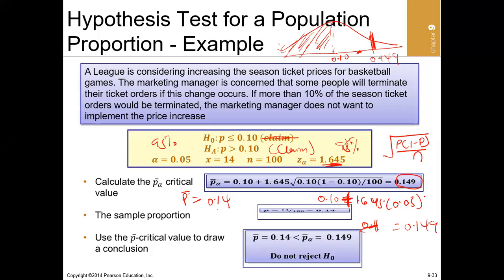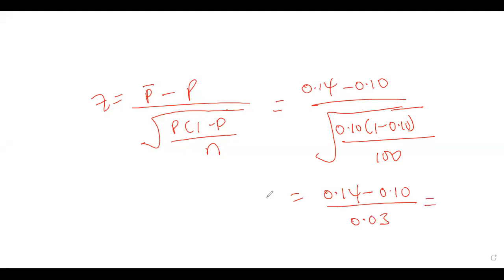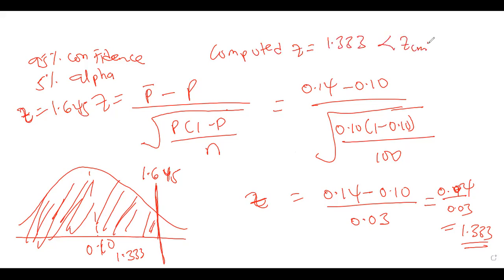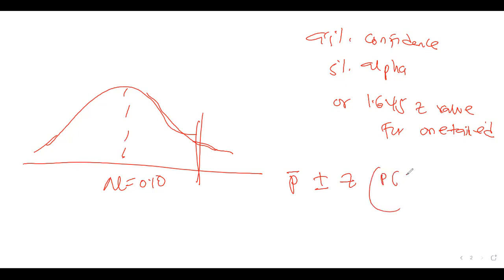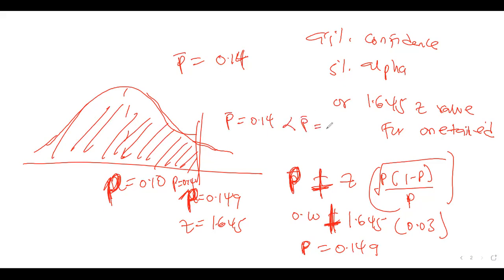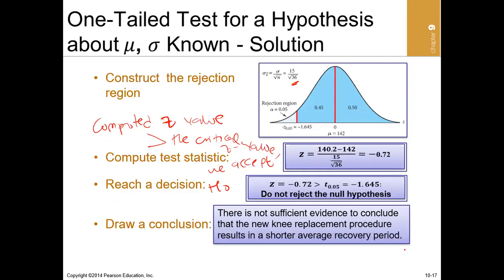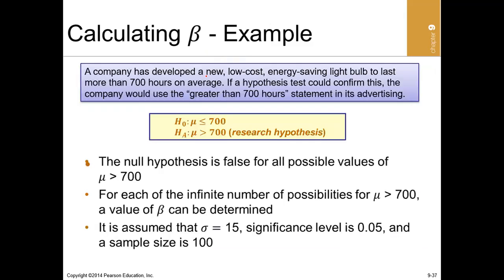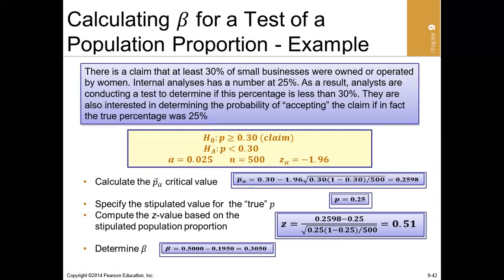17.Hypothesis testing for single Population Proportion Video 2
This is the second video of my series on videos on hypothesis testing for Proportions . In this series of videos, I have demonstrated it with examples involving 1 tailed test and two tailed test.